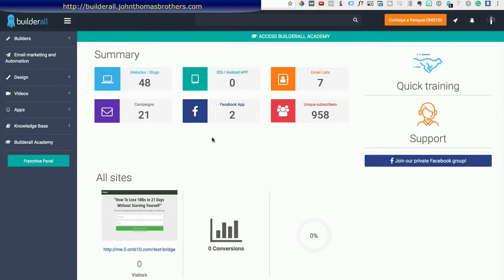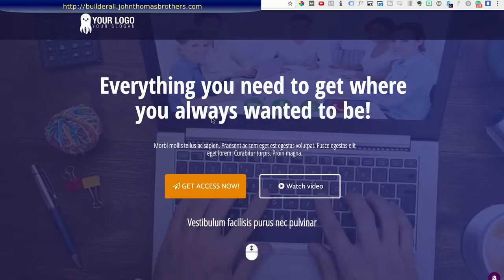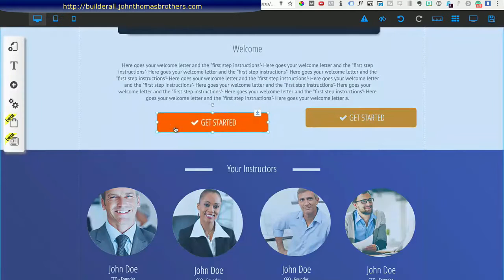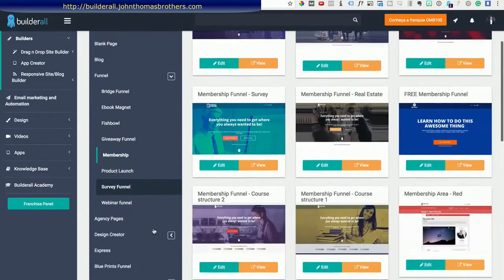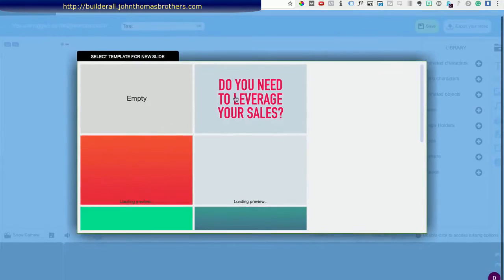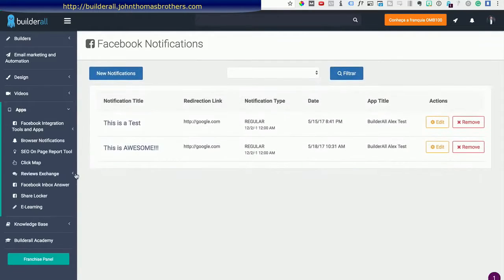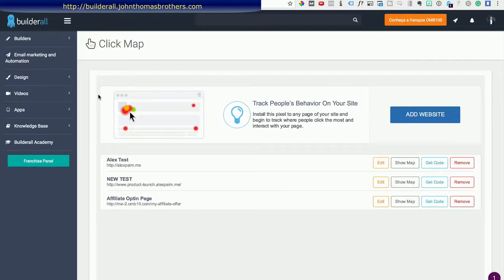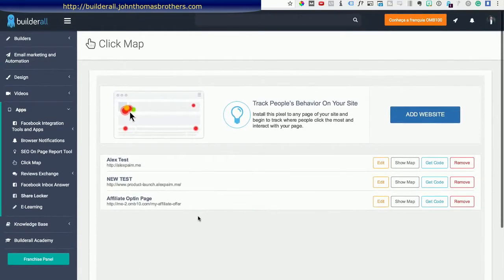Video Builderall Demo by John Thomas Brothers Demo of Builderall Platform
Video Builderall Demo  by John Thomas Brothers.

(no credit card or other payment required!)

What is BuilderAll?

BuilderAll Platform is an all-in-one & complete internet marketing, web design and funnel automation platform in one dashboard for one low price.

What I Love about BuilderAll Platform:

1. Easily build any web page, website or blog with over 400 templates

2. White label option for reselling to your clients

3. Membership websites

5. Responsive website designs

6. Unlimited domains and unlimited sub-domains

7. Built in email list management and auto responder

8. Responsive email templates

9. Facebook integrations for apps, leads capture, video posts and auto answer

10. Easily create animated videos

11. Exclusive floating videos tool

12. SEO reporting tools to help you fine tune your strategy

13. Unlimited browser push notifications to your visitors

14. WYSIWYG design tools

15. It's NOT Wordpress

16. 24/7 Chat Support

I could go on and on about this, but I want you to dig in and try it yourself:

# BuilderAll USA